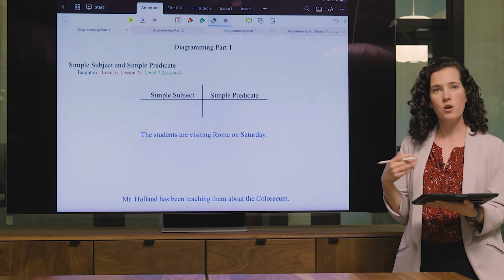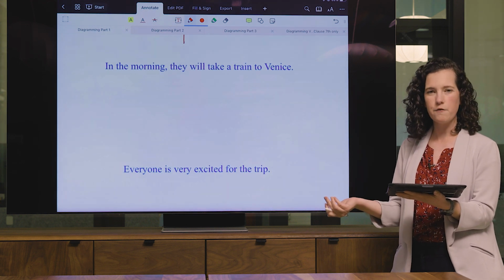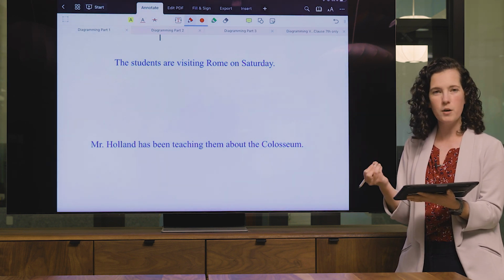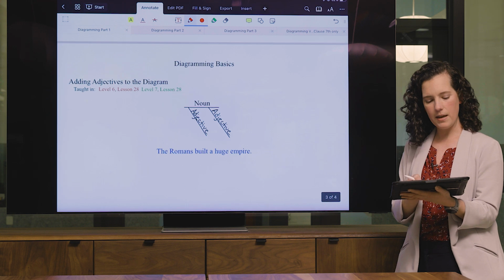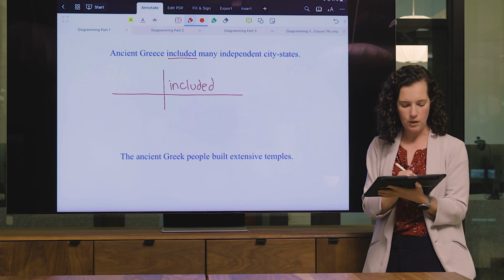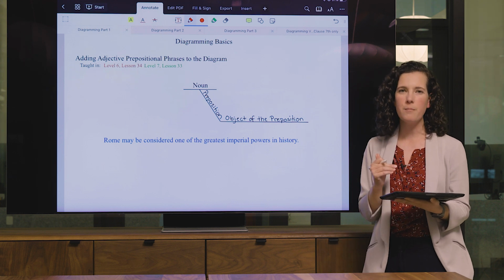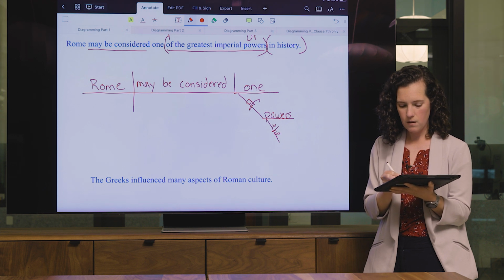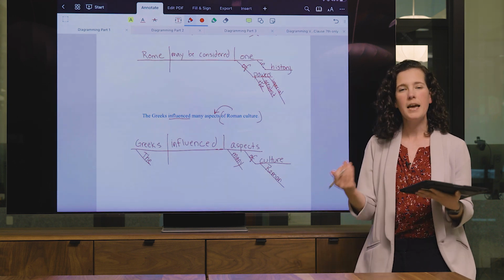Diagramming Sentences Part 1: Simple subjects, direct objects, adjectives, and prepositional phrases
In this video, we begin with the basics of diagramming sentences–how to draw the baseline and how to find and diagram the simple subject and simple predicate of a sentence. This video also includes how to find and diagram direct objects, prepositional phrases, and adjectives in short sentences. While references may be made to specific lessons in the Hake Grammar curriculum, this video is beneficial to all who want to learn the basics of diagramming sentences.